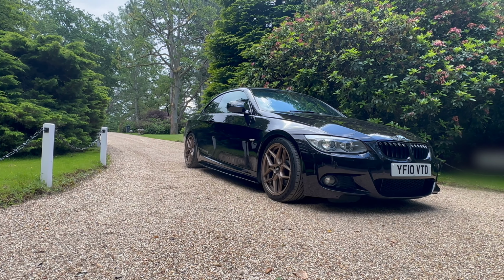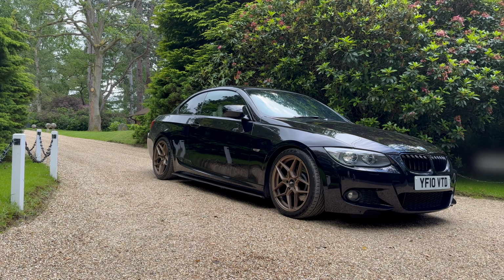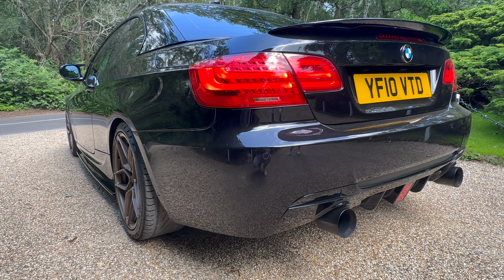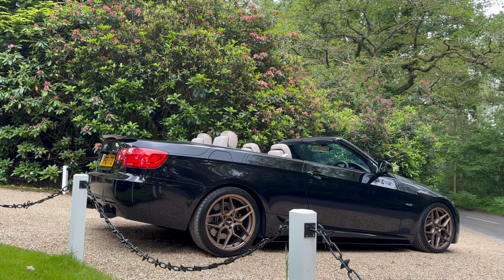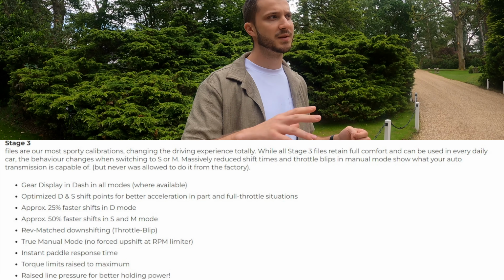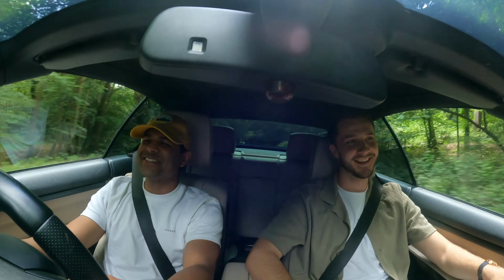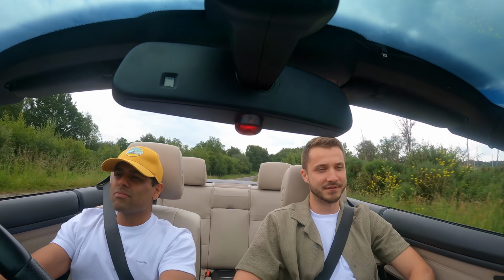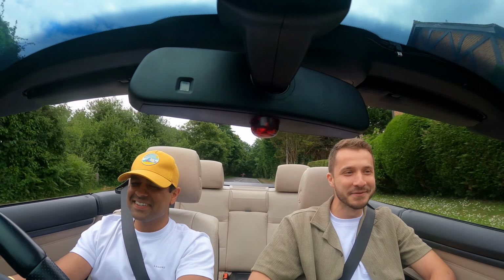BMW E93 330i - STAGE 3 GEARBOX TUNE BRINGS THIS CAR TO LIFE! *GAME CHANGER*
Today we are joined by Julian’s BMW E93 330i, this car looks the part and really does make a great package with the upgrades added. This includes a back box delete, twin  tails pipes on either side (like the 335i) and they are magnesium so make a lovely noise and with the roof it’s so much FUN!

Honestly really enjoyed the car and although it’s 14 years old, it still looks rather great for its age.